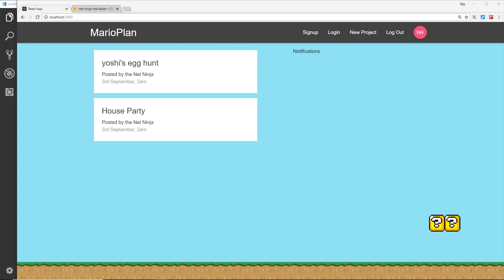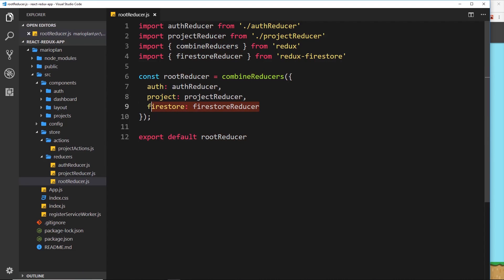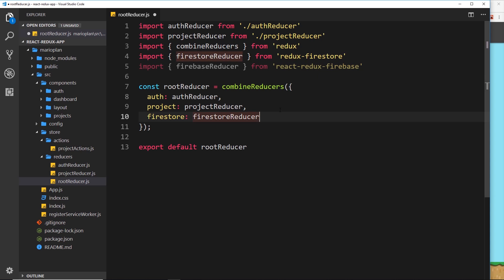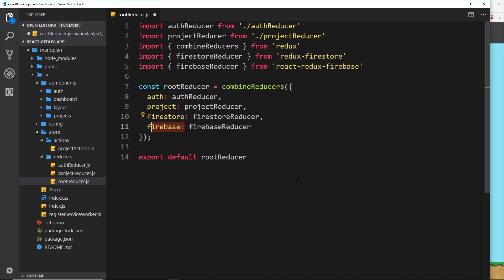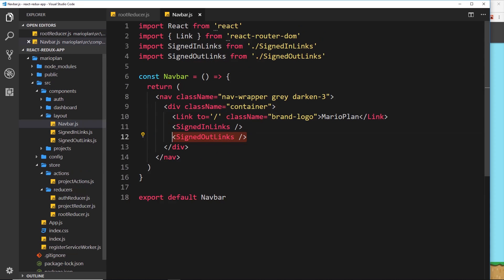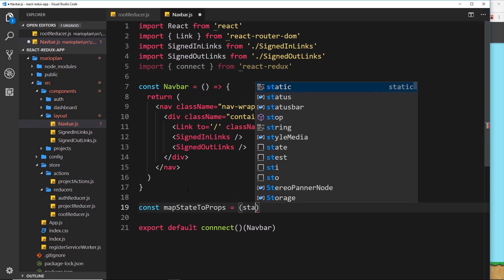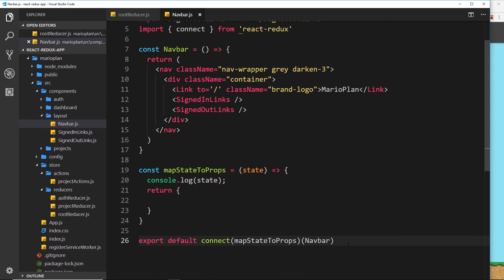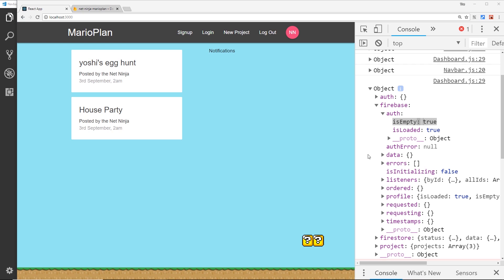React, Redux & Firebase App Tutorial #22 - Firebase Auth with Redux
Hey gang, in this React, Redux & Firebase tutorial I'll show you how we can use the firebaseReducer with Redux to sync our user's firebase authentication status with our redux store.